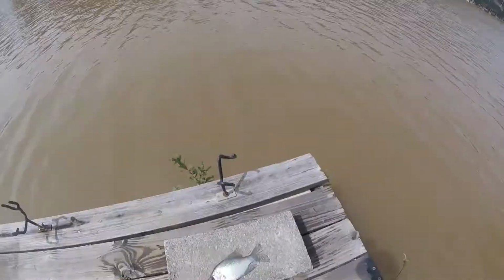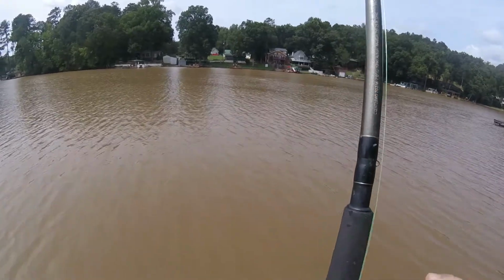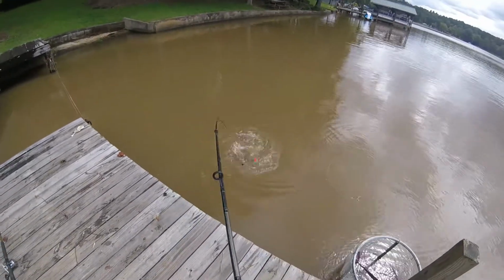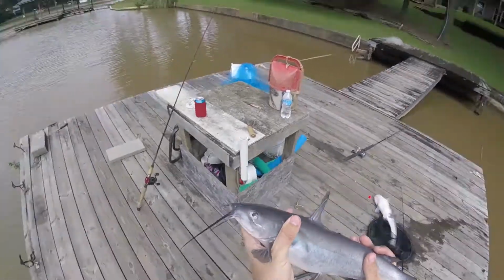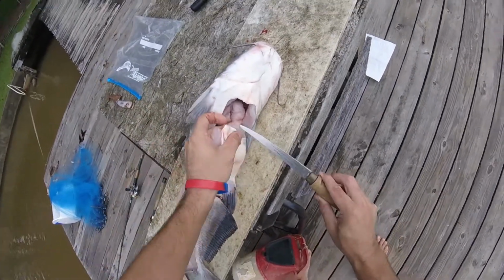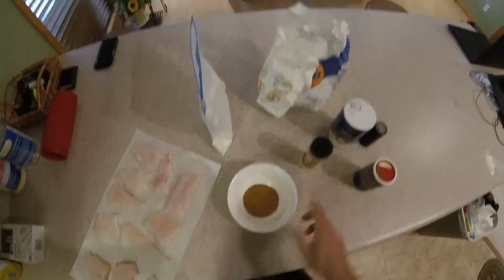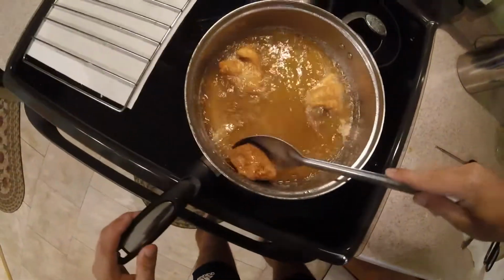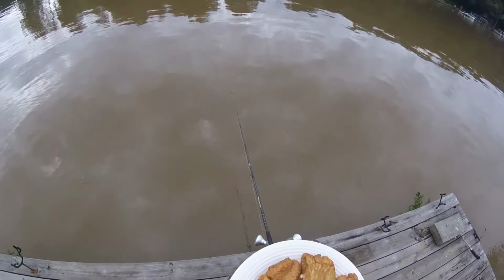Cooking fried CATFISH! Catfish catch clean and cook { Tips on becoming a better bank fisherman }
Catfish catch, clean and cook / w tips on how to catch more catfish! They are delicious so I never mind filming on how to cook catfish! Hopefully this video was helpful to you in someway on becoming a better bank fisherman. Guys any feedback is awesome! Also any new subs and or likes to my videos are very much appreciated! New video's coming soon!